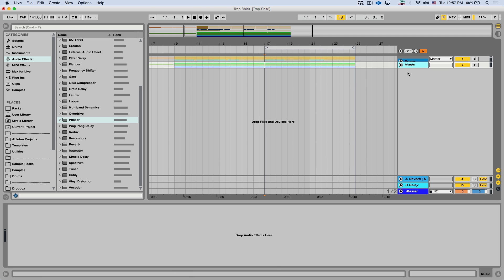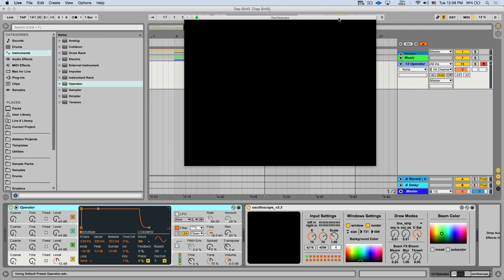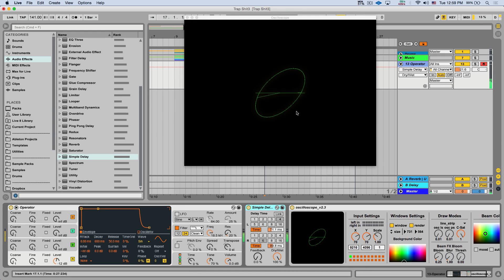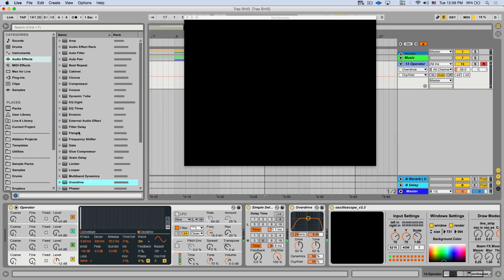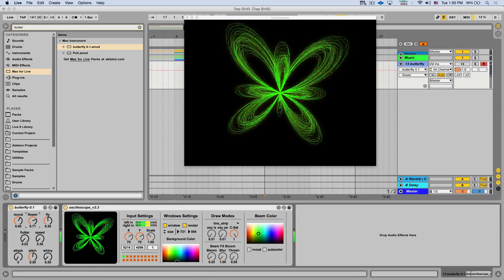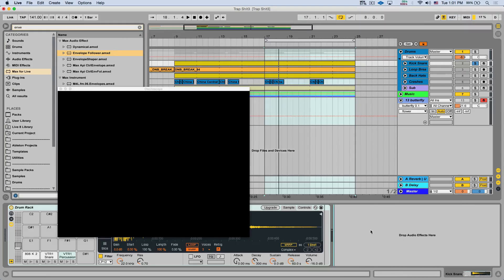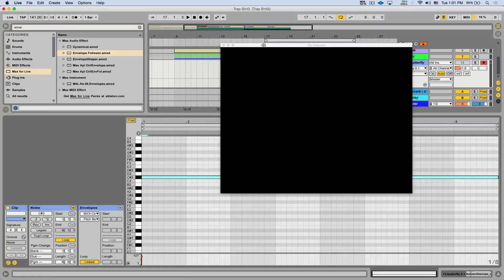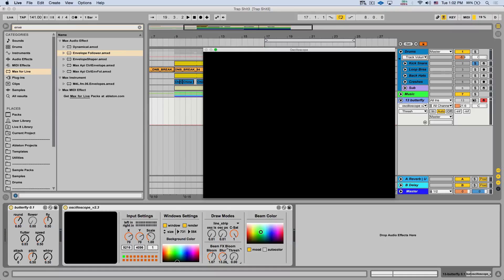Draw Visuals with Sound | Student Questions